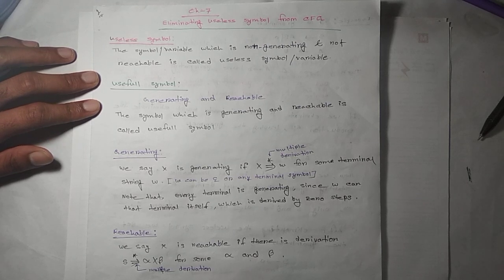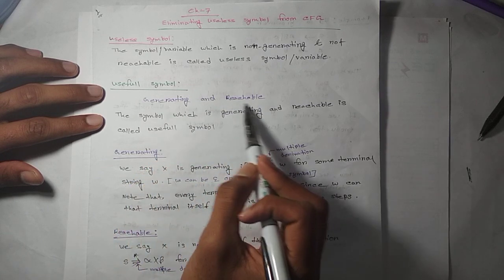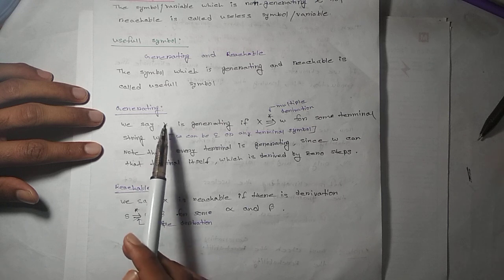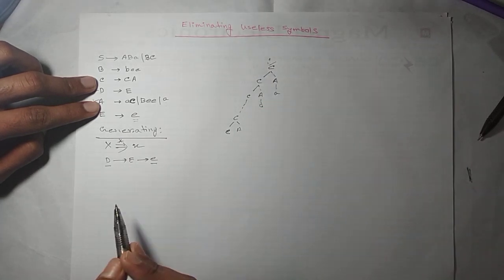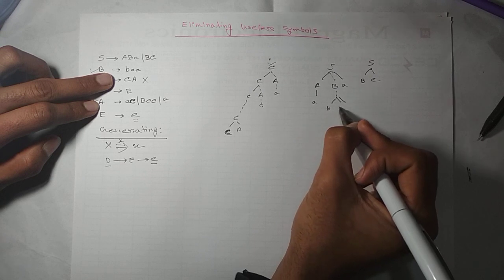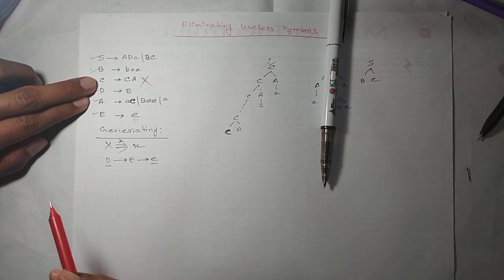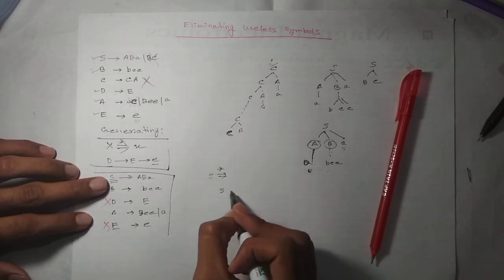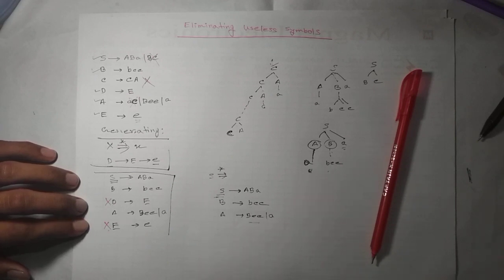Elimination of useless symbols from a CFG | bangla